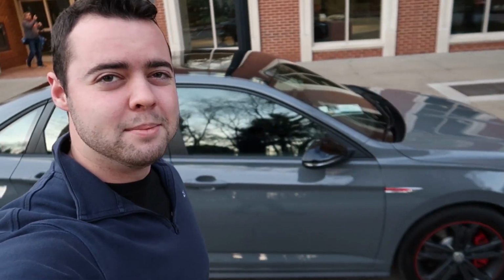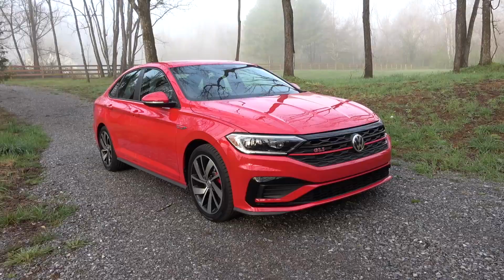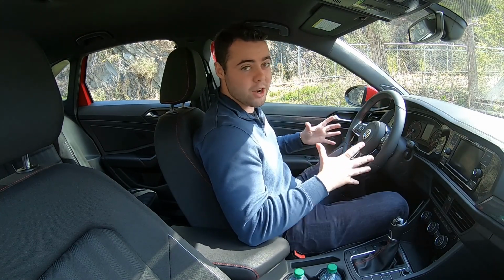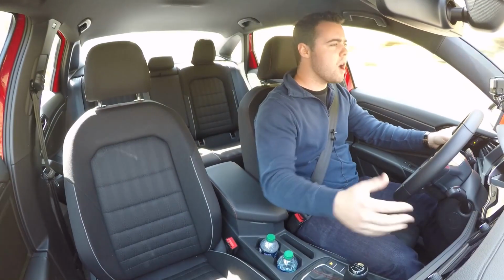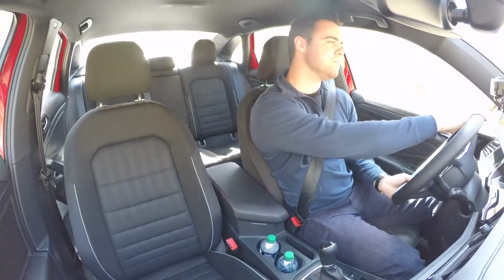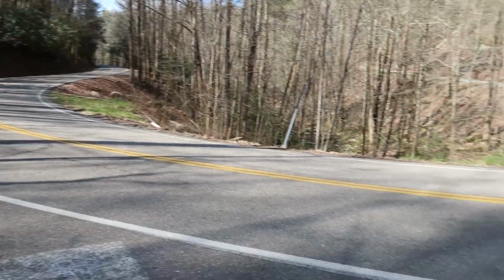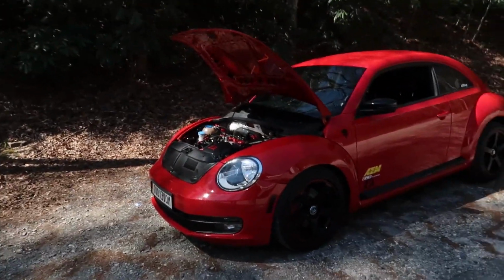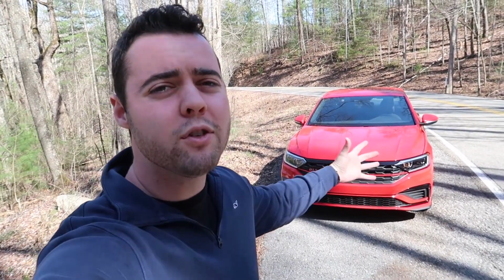IS THE 2019 VW JETTA GLI A LEGITIMATE SPORTS CAR?!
Family friendly